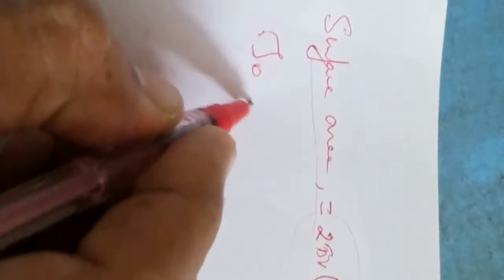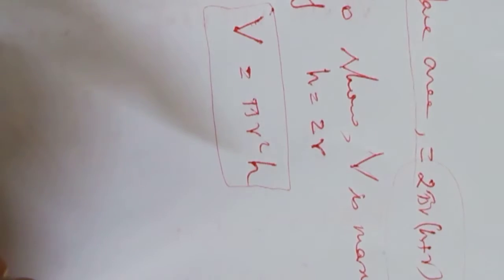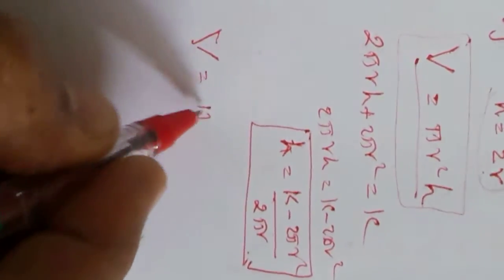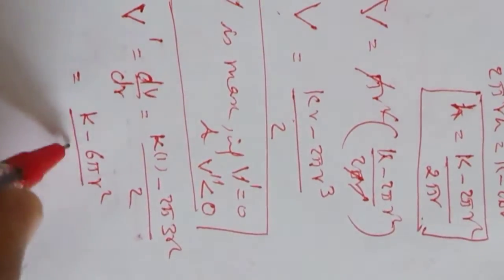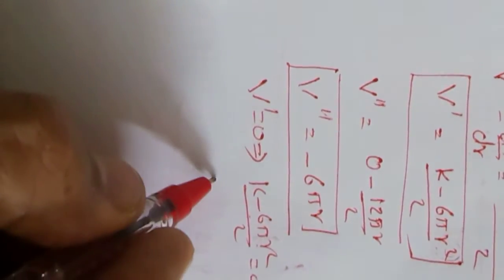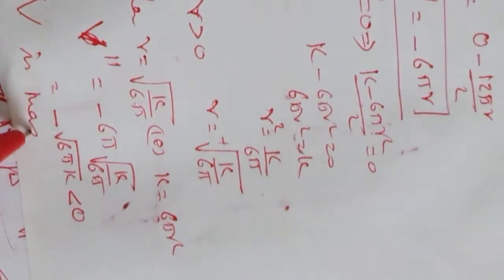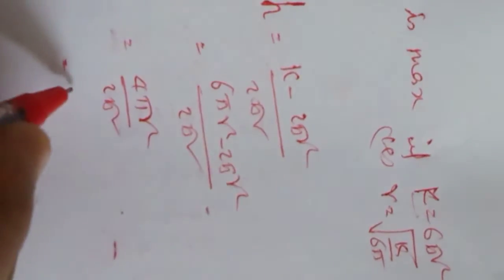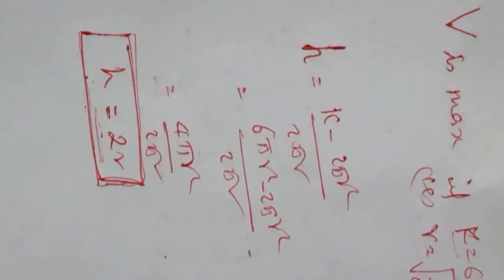Class 12 maths